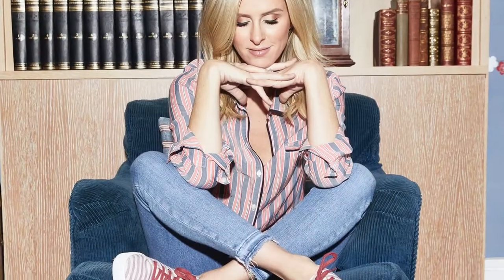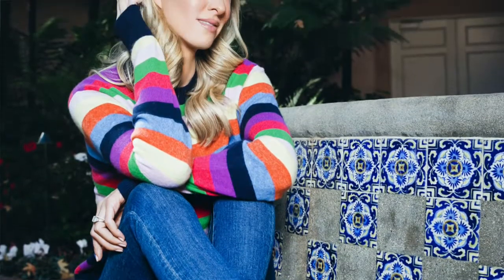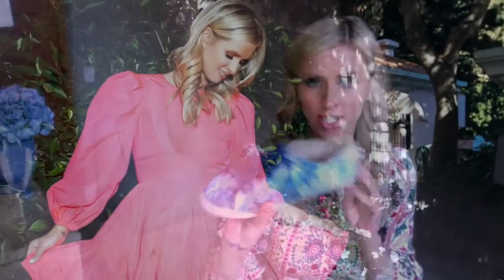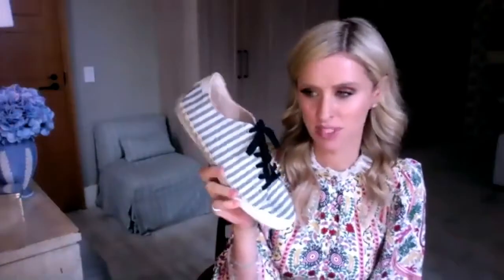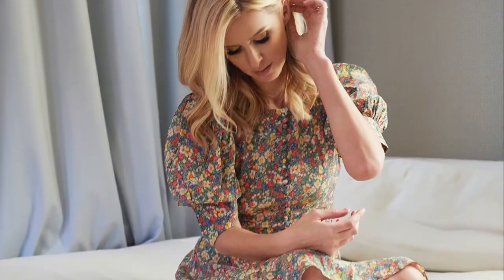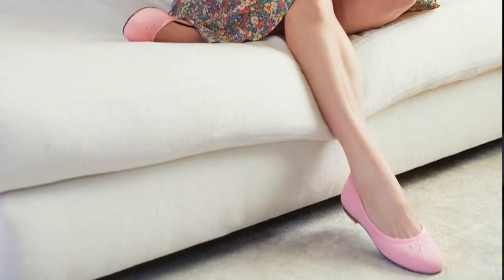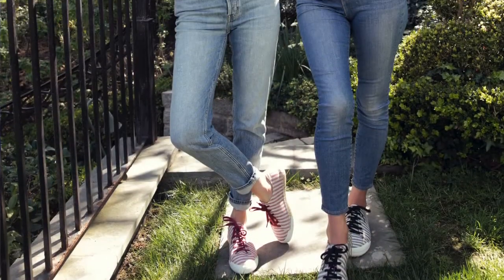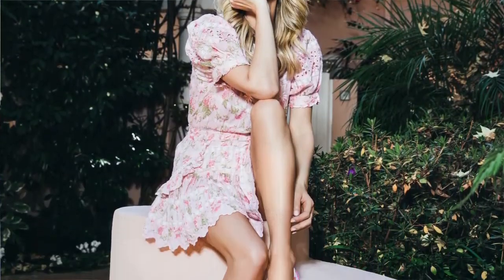Coco Eco's April Cover Story . . . Nicky Hilton: Stepping Up for the Planet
Celebrating the launch of her first vegan and sustainable shoe collection with French Sole, our April/Earth Month cover girl, Nicky Hilton, tells our Editor in Chief, Anna Griffin, about her inspiration for creating the shoes, the importance of sustainability, and some of the eco-conscious aspects of her life.